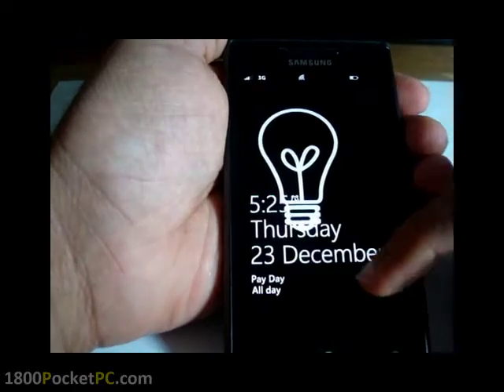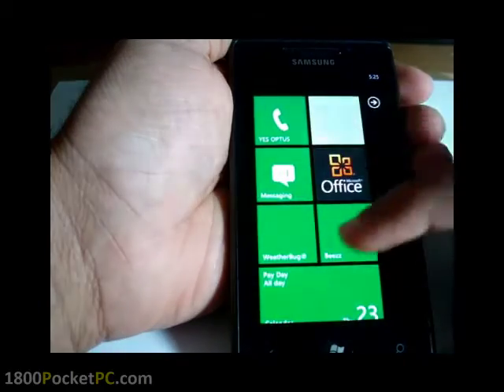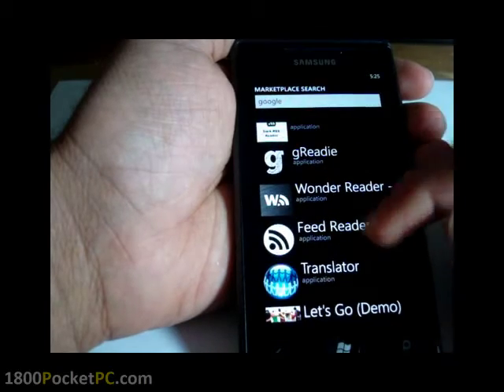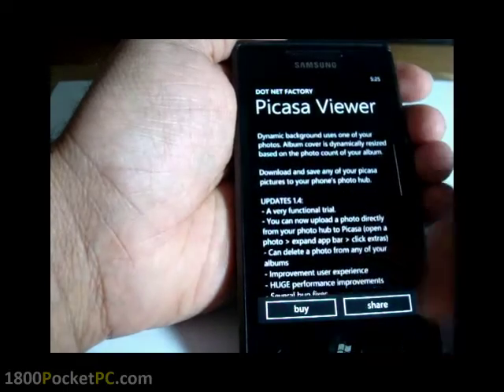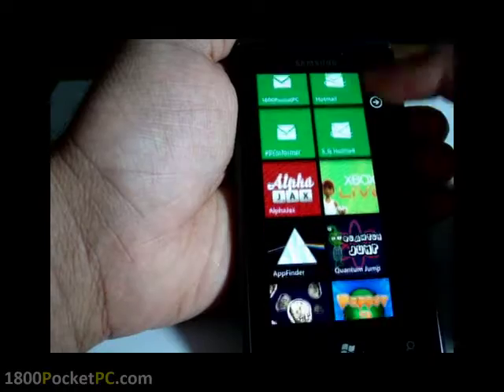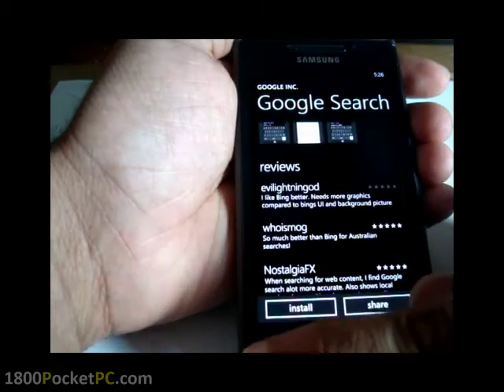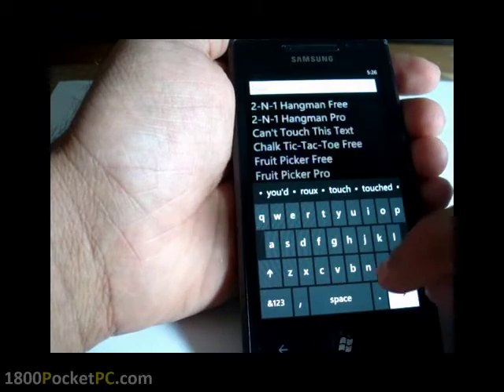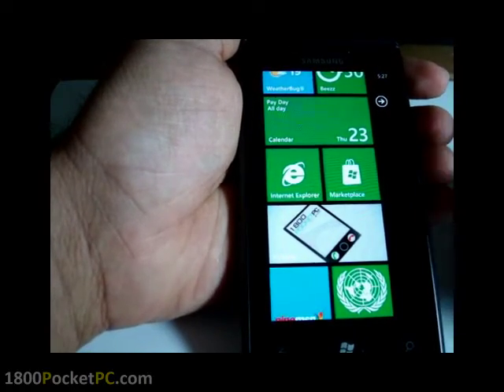AppFinder for Windows Phone 7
Instance App Search AppFinder is a tool for doing super fast searches for Apps in the Marketplace. Start typing an app name and you'll instantly see a filtered list of matches. Tapping on one of the instant search results will take you to the details in the marketplace.